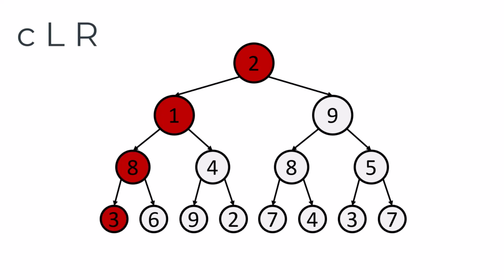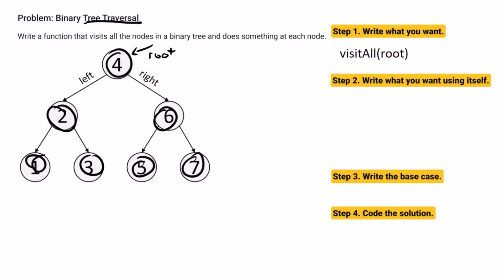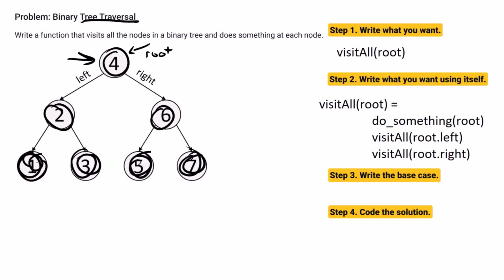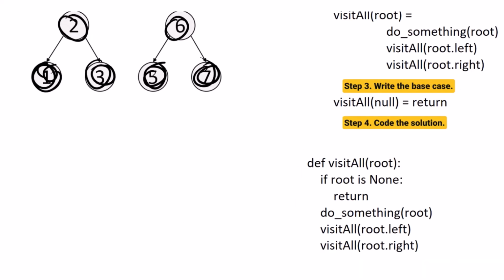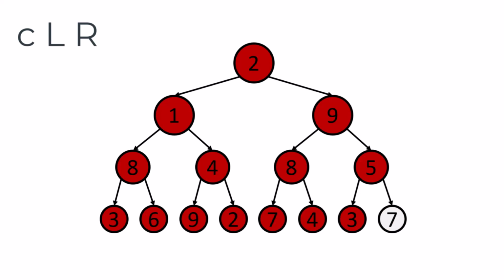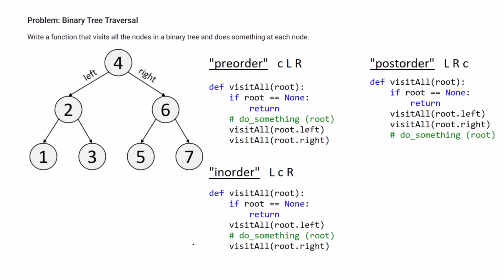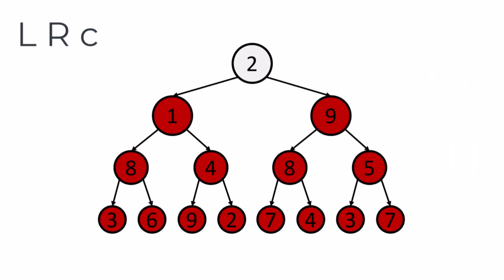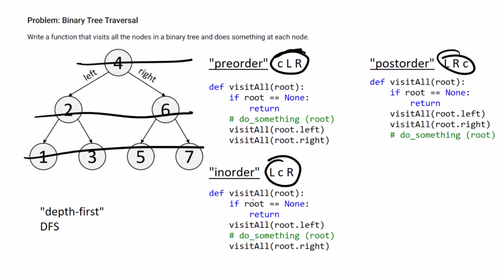Tree Traversals Done Right | Recursion Done Right